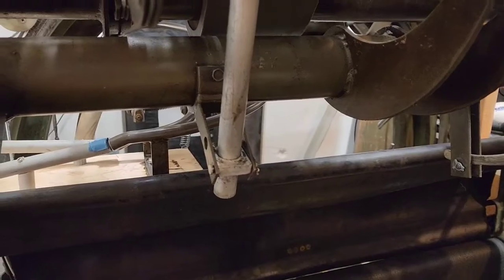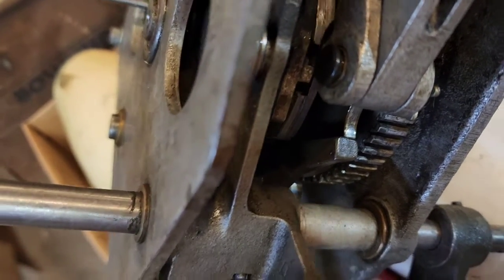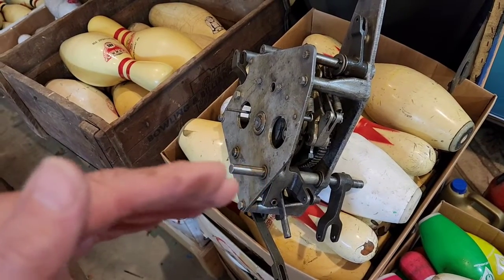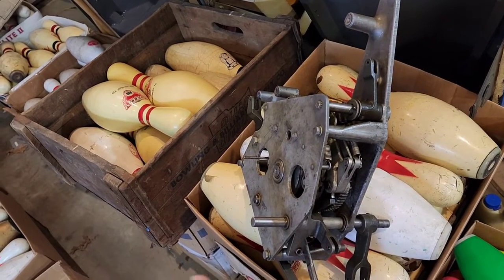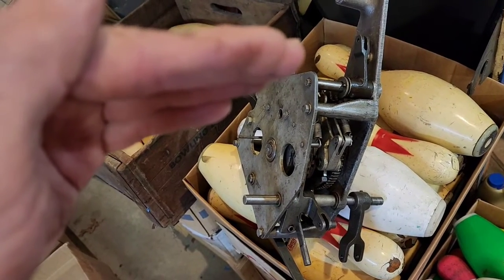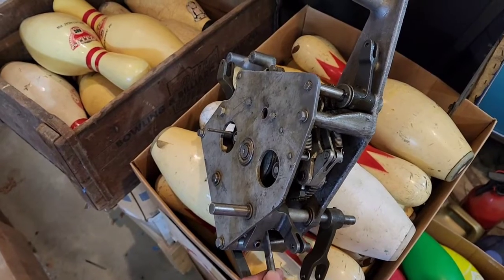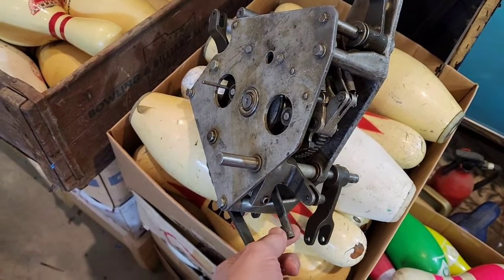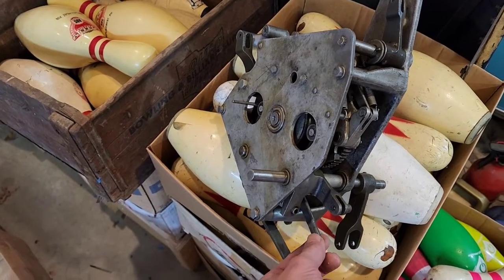Pin detection - How a Brunswick pinsetter knows a strike from standing pins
By Request for Mark Carlson on how a Brunswick pinsetter knows the difference in standing pins, strike or an out of range situation